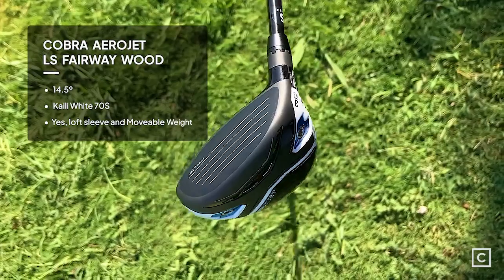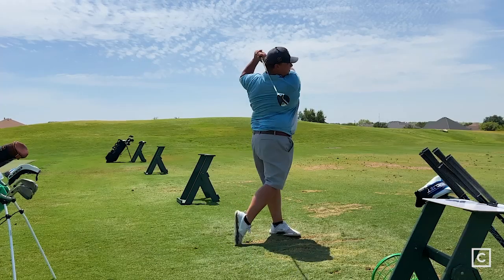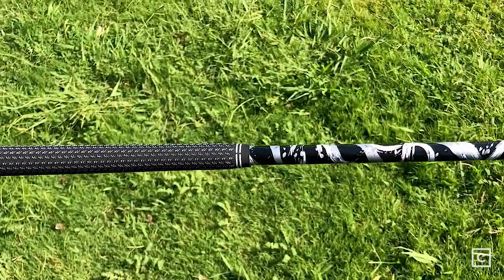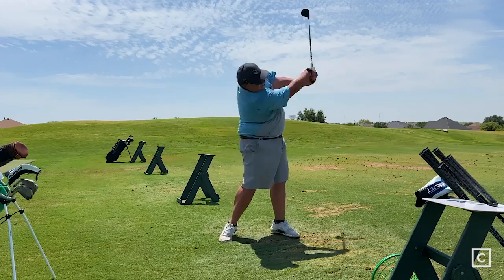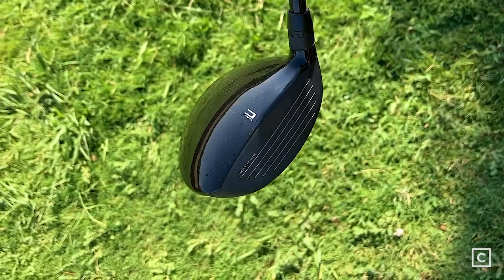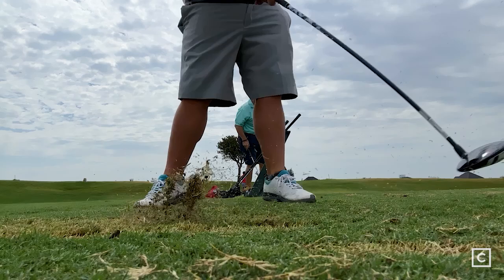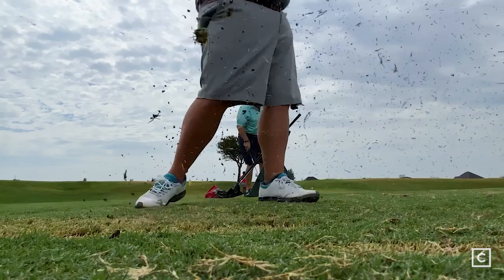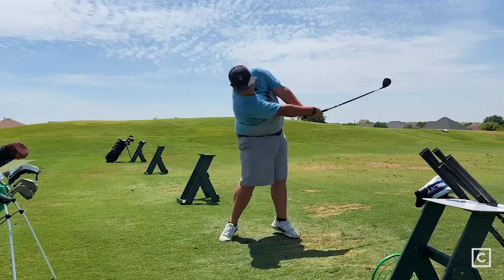2023 Cobra Aerojet LS Fairway Wood Review | Curated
Get personalized product picks from a Real Expert - for free. Shop with a Golf Expert for personalized recommendations on the right gear for your needs.